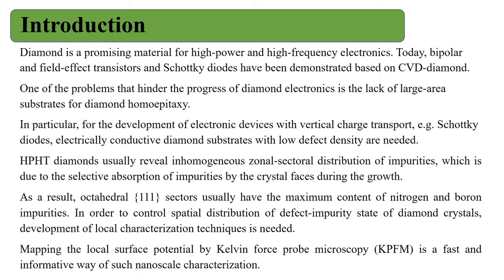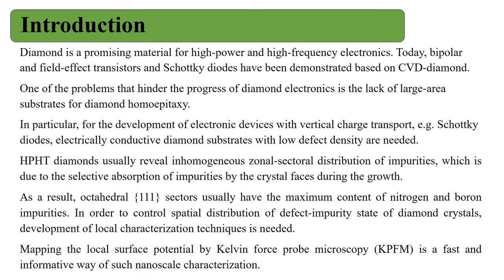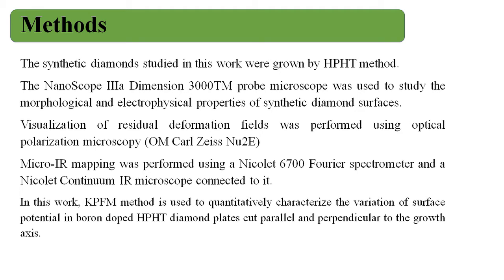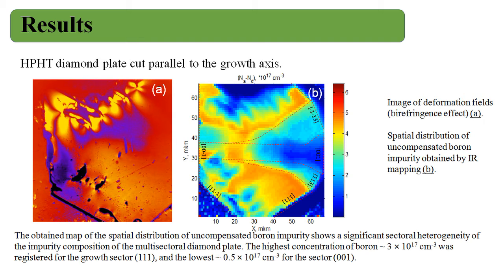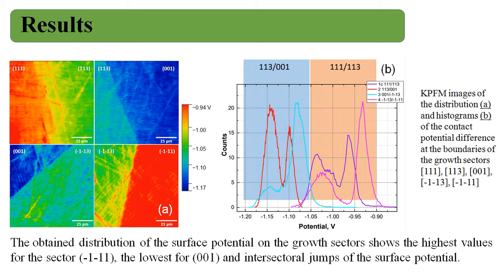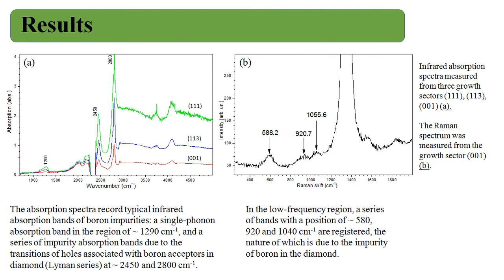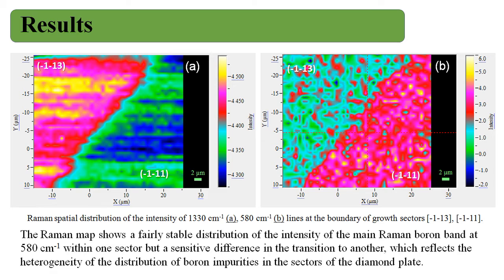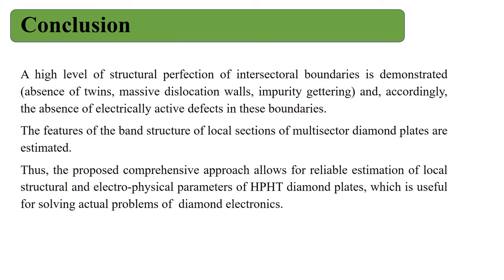Ver 2 - I.Danylenko - DIAM 2021 Videopresentation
Correlated Kelvin-probe force microscopy, micro-FTIR and micro-Raman analysis of doping anisotropy in multisectorial boron-doped HPHT diamonds.